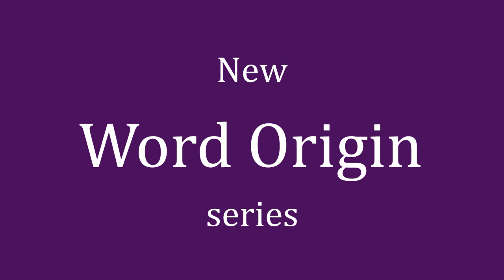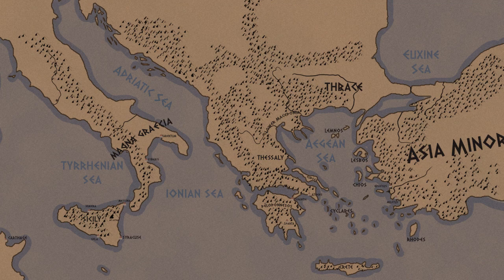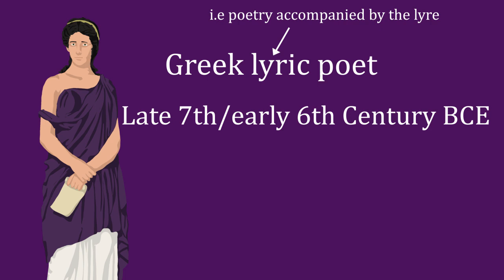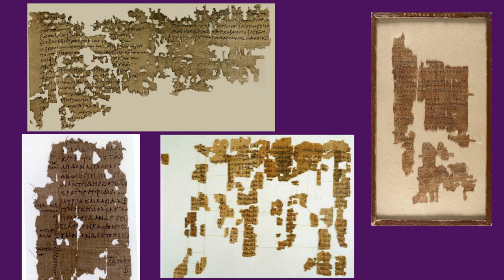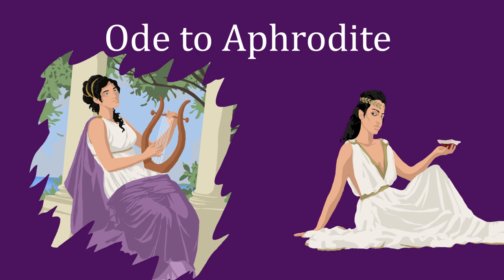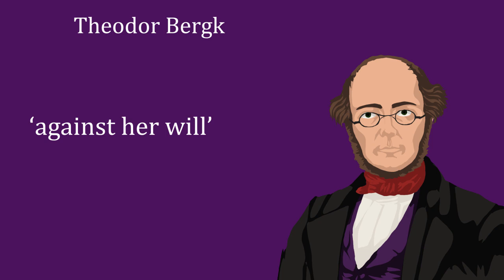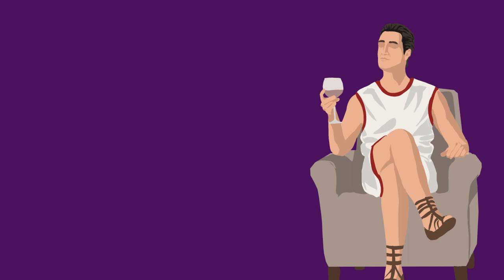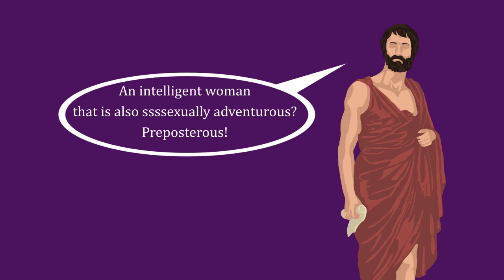Word Origin: Lesbian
This first entry in the Word Origin series looks at how the word 'lesbian' entered the English language.

The researching, writing, editing, art and animation for this video was done by myself.